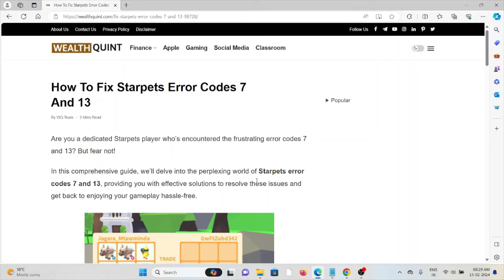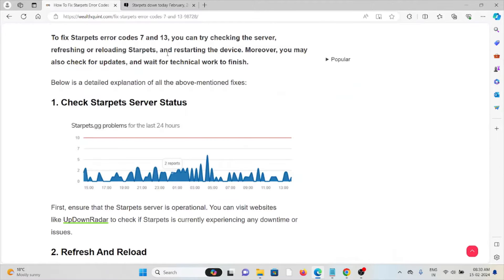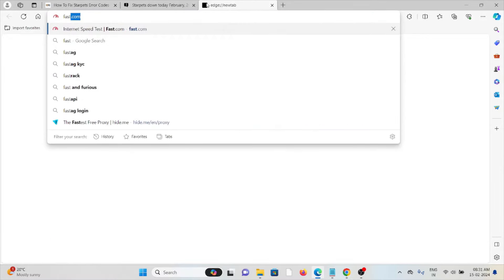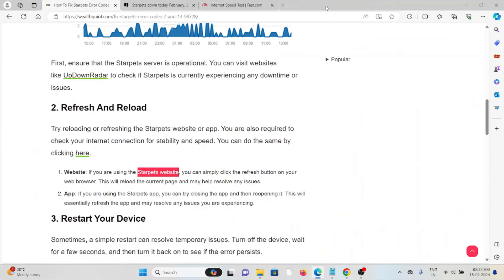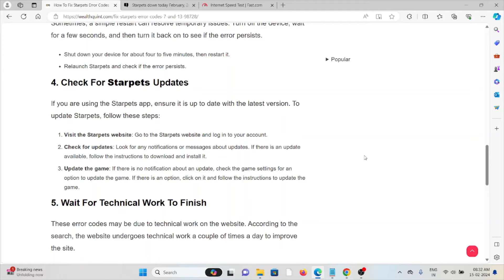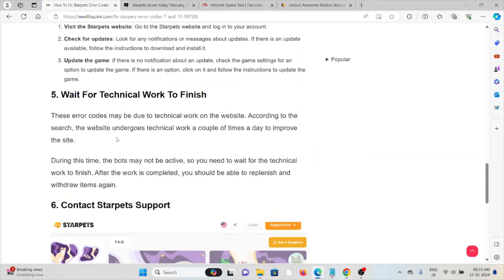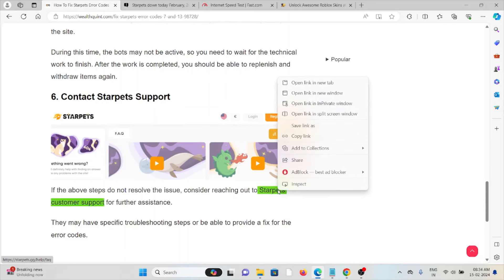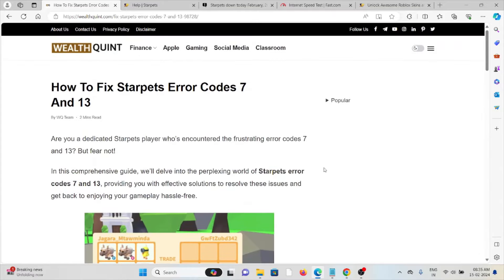How To Fix Starpets Error Codes 7 And 13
Are you a dedicated Starpets player who’s encountered the frustrating error codes 7 and 13? But fear not!In this comprehensive guide, we’ll delve into the perplexing world of Starpets error codes 7 and 13, providing you with effective solutions to resolve these issues and get back to enjoying your gameplay hassle-free.

0:00 Introduction
0:35 Solution 1:Check Starpets Server Status
1:22 Solution 2:Refresh And Reload
2:33 Solution 3:Restart Your Device
2:55 Solution 4:Check For Starpets Updates
3:54 Solution 5:Wait For Technical Work To Finish
4:25 Solution 6:Contact Starpets Support